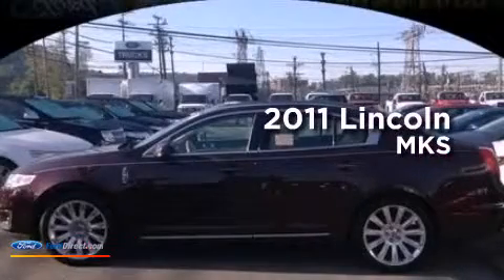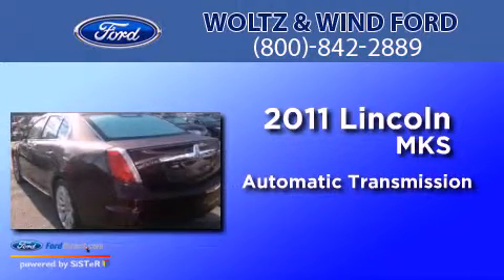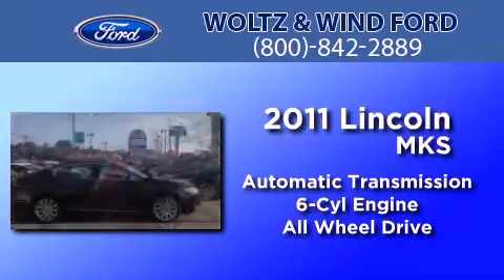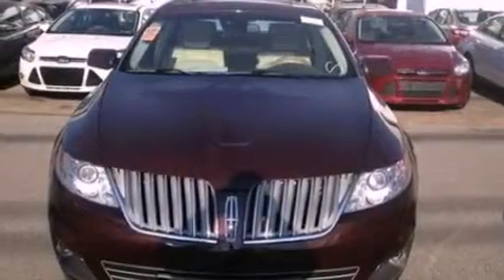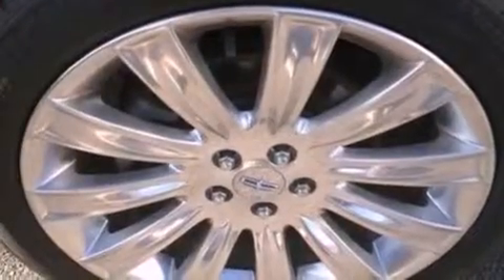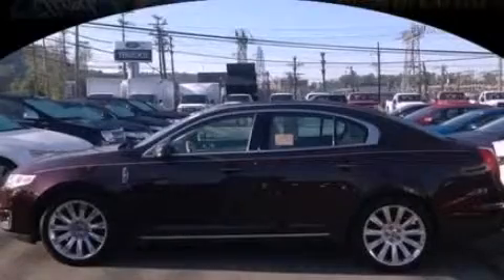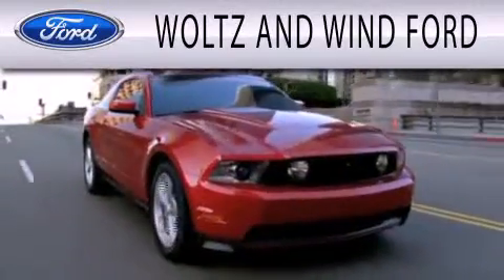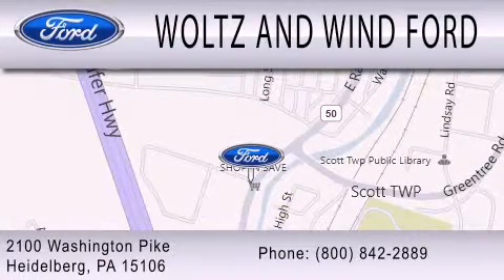2011 Lincoln MKS Heidelberg PA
Year : 2011
 Make : Lincoln
 Model : MKS
 Engine : 3.5L V6 24V GDI DOHC TWIN TURBO
 Trans . : 6-SPEED AUTOMATIC
 Exterior : BROWN
 Miles : 33,196

 Stock : 000Z3230